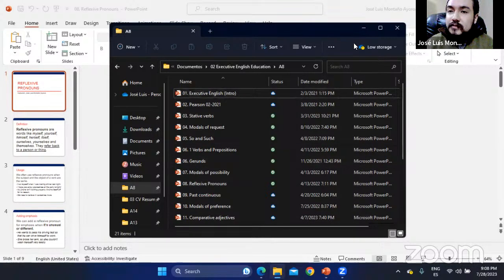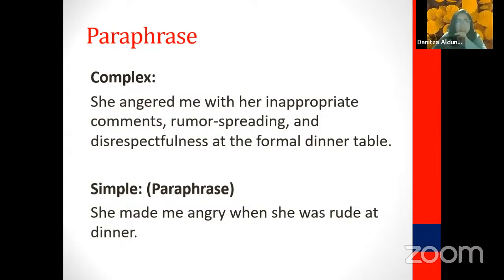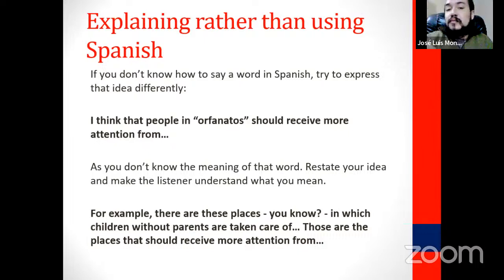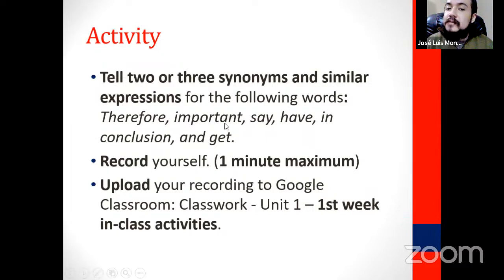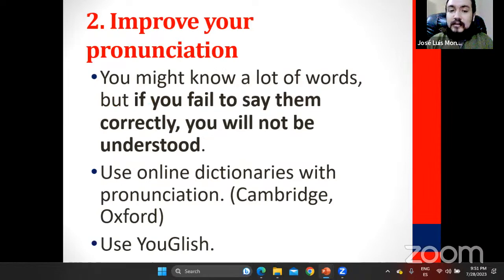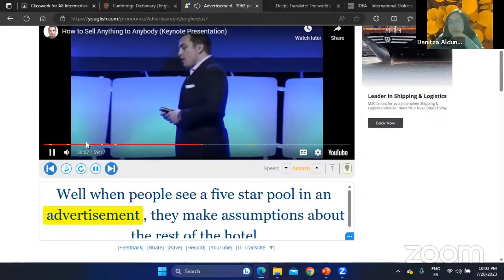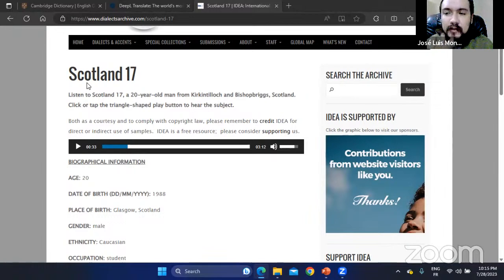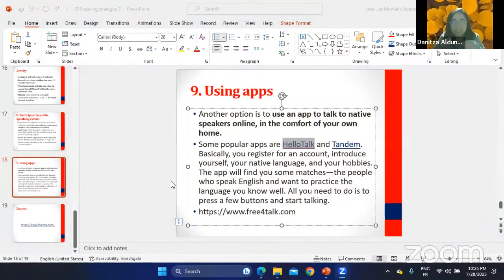4/8 TOEGAONEON92 2606-2606